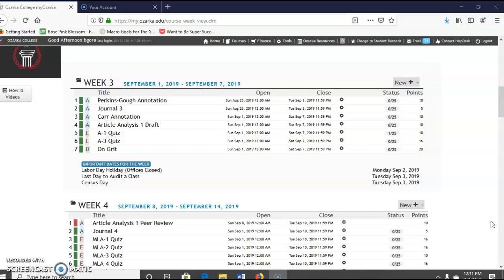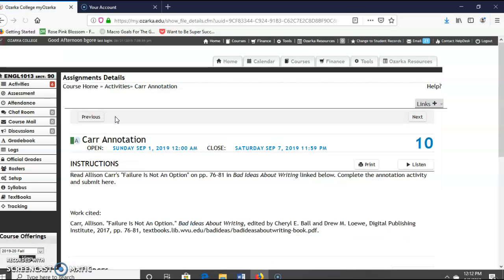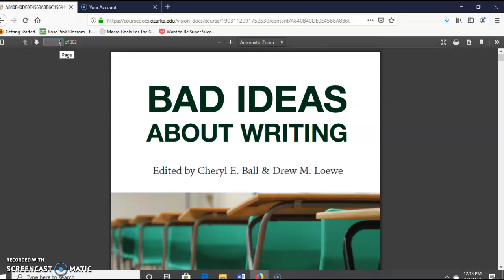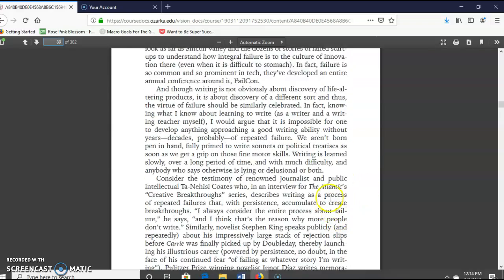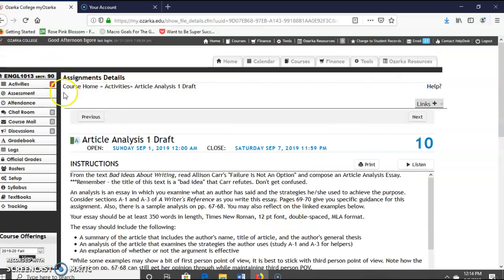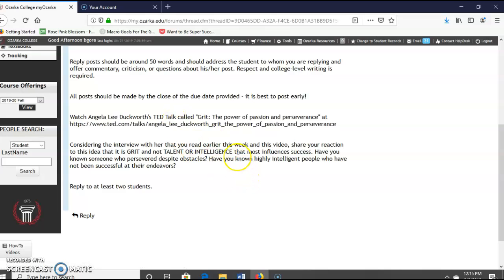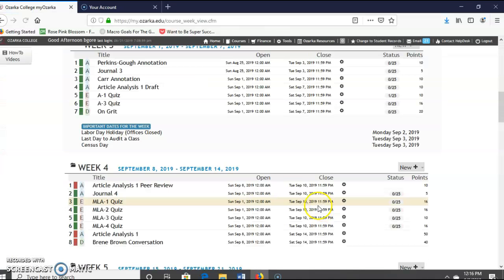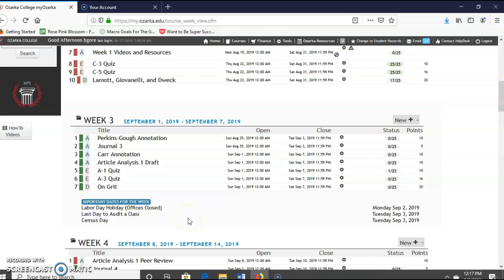Week 3 Online Comp I